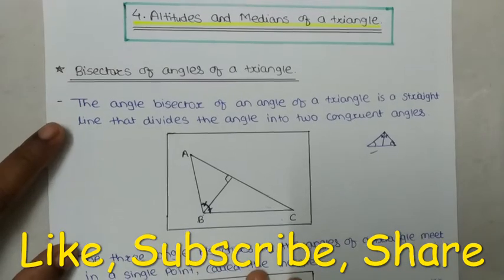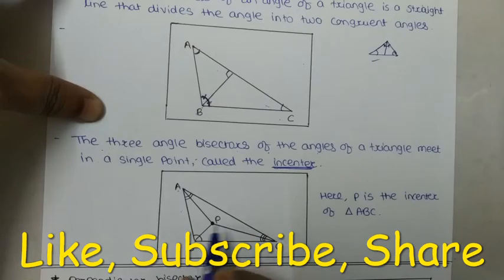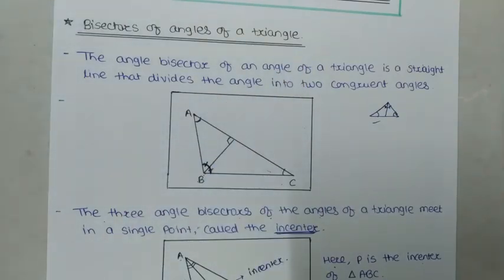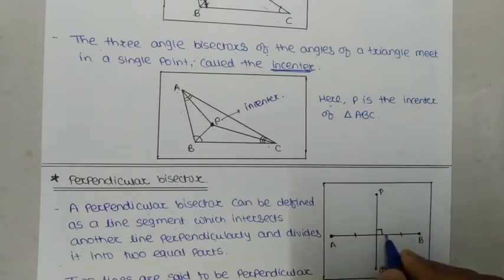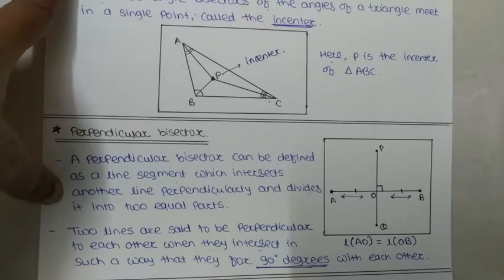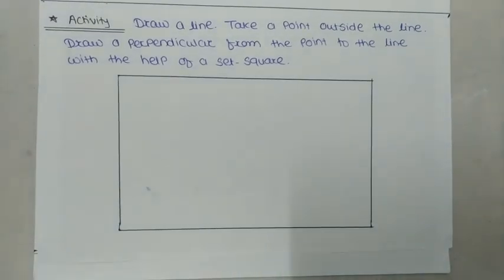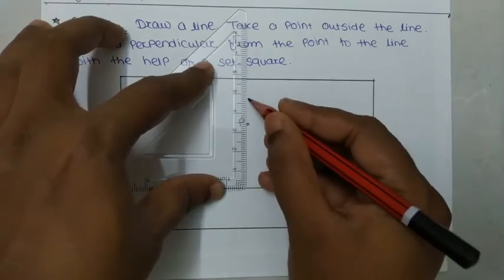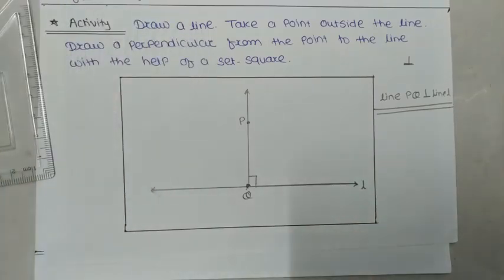Altitude and Medians of triangle (Basic|Bisector angle of a triangle|Perpendicular bisector) Part 1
This video is based on Altitude and Medians of triangle (Basic | Bisector angle of a triangle | Perpendicular bisector)